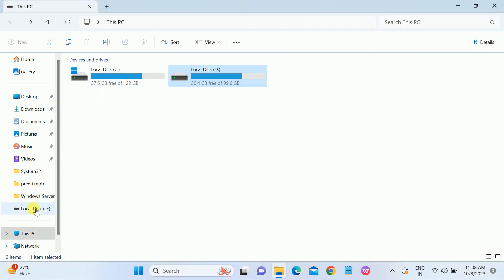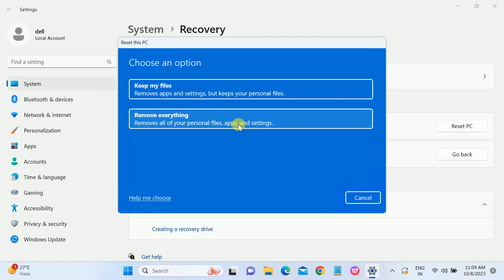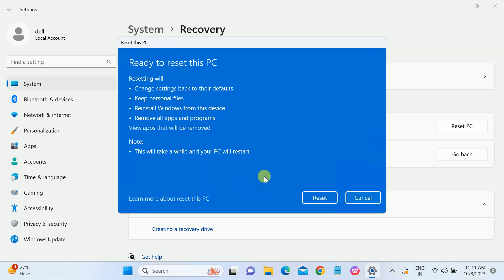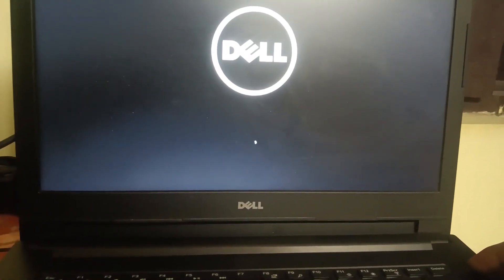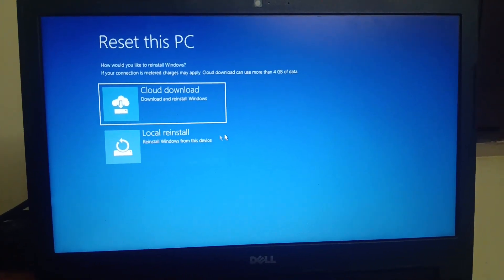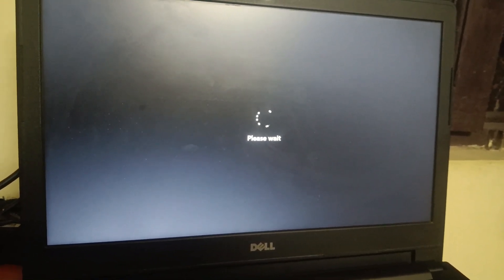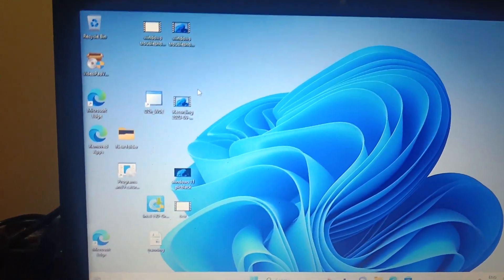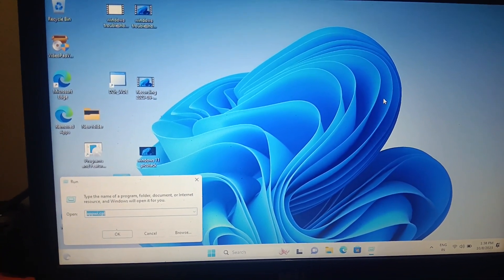How To Reset Windows 11 Without Losing Any Data - 2 WAYS 2023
✅How To Reset Windows 11 Without Loosing Any Data - 2 WAYS 2023